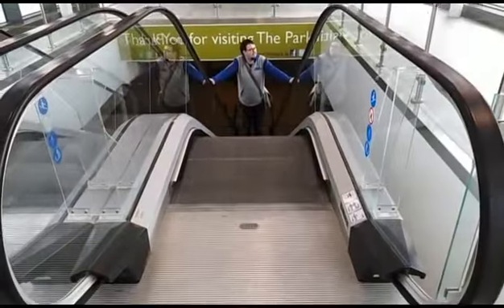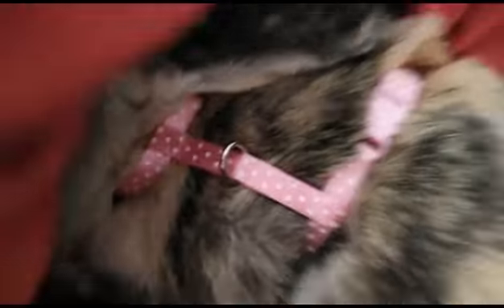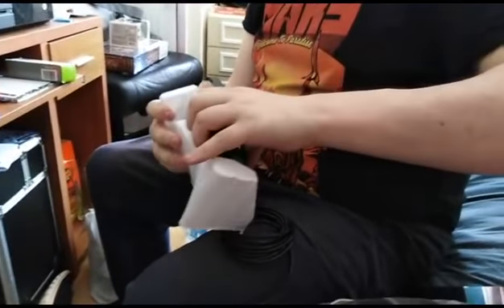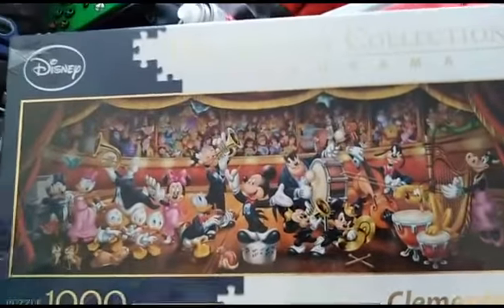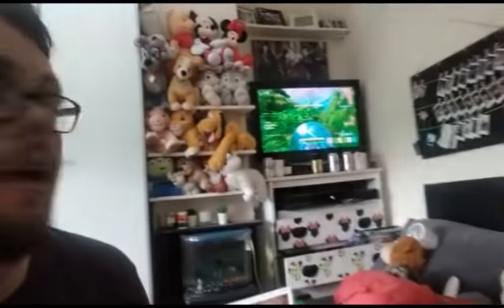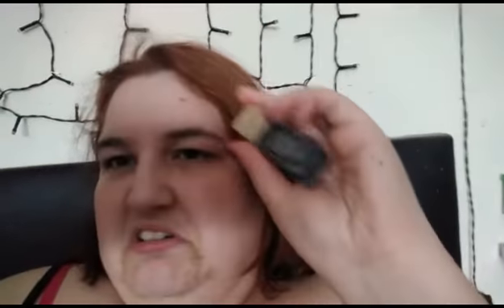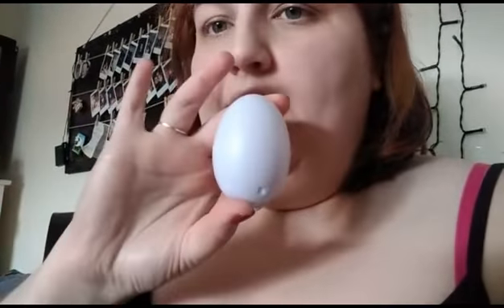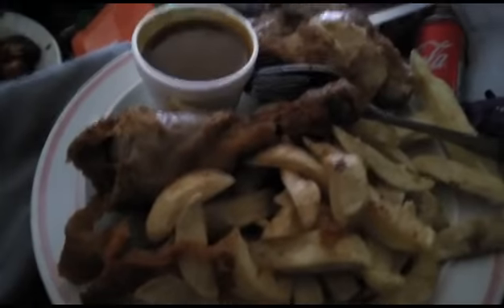House chore Day Vlog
this link is sarahs new instagram page for her weight loss transformation be sure to check it out and support all is appreciated